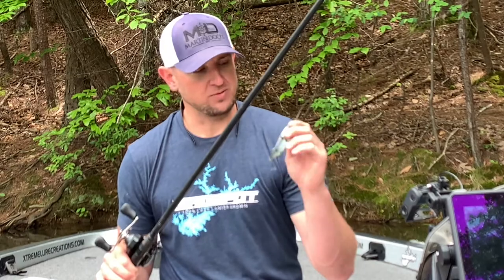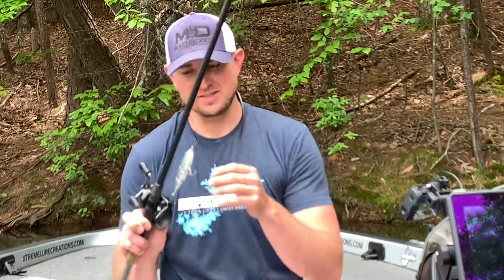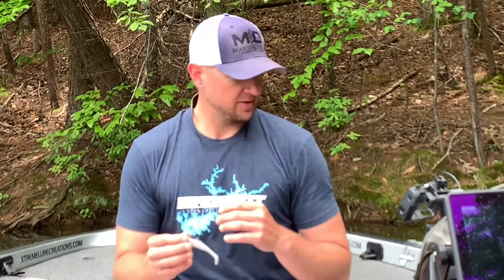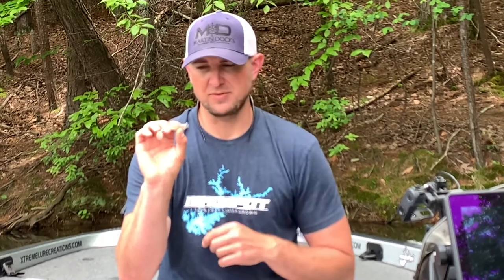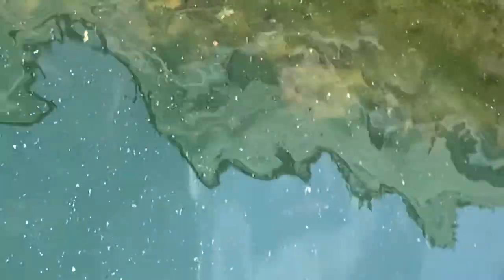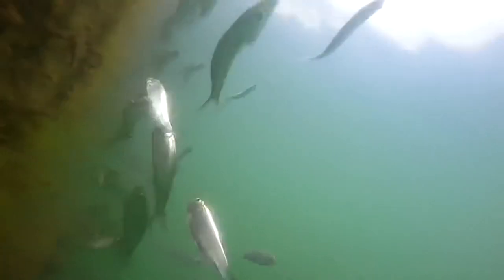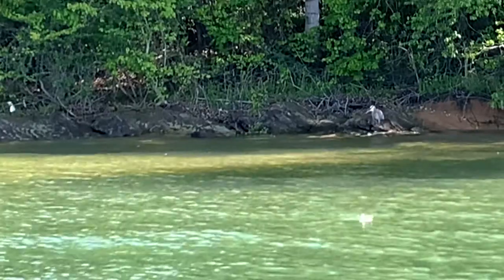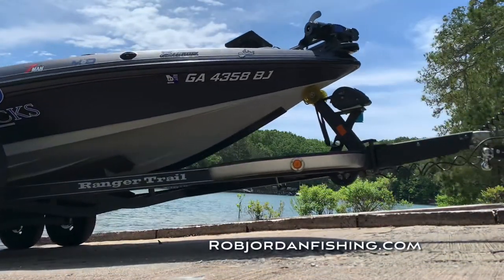Blueback Herring Spawn Bass Fishing Tips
Fishing tips for the Shad and Blueback Herring spawn and Top 3 lures

For more information or guided trips -